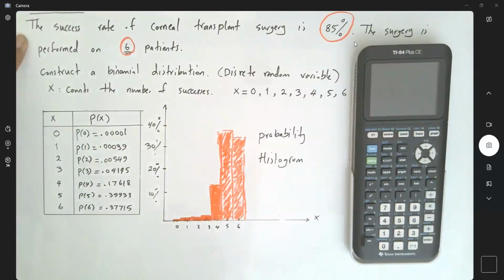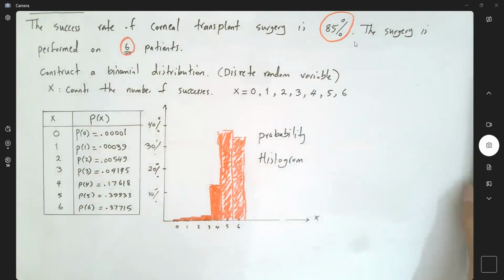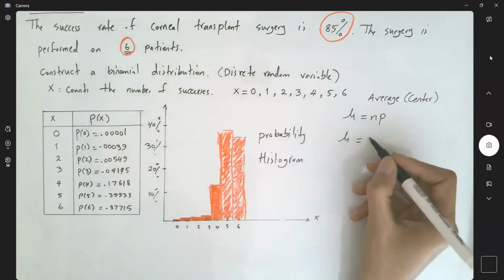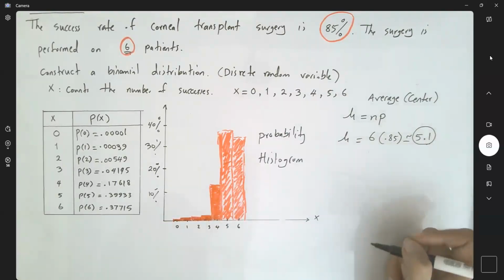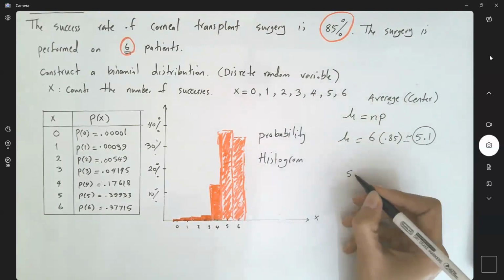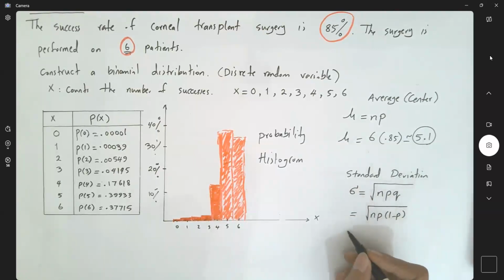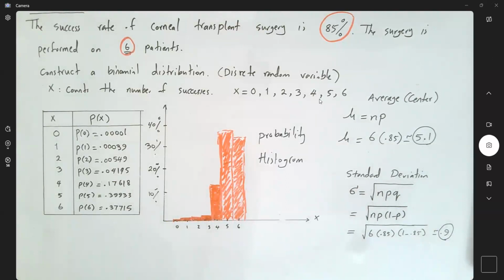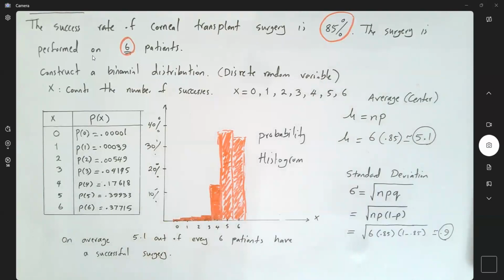Statistics: Find Mean and SD for Binomial Probability Dstribution